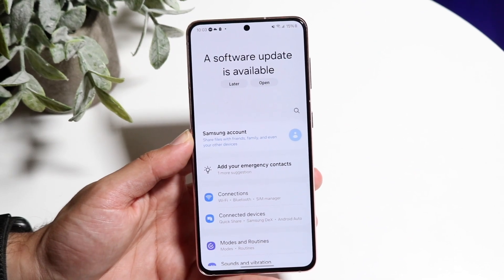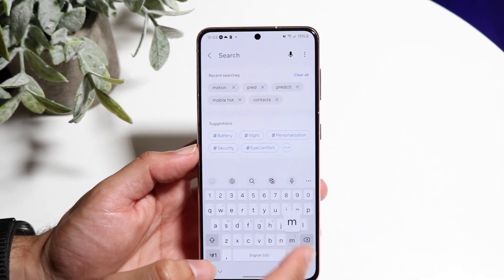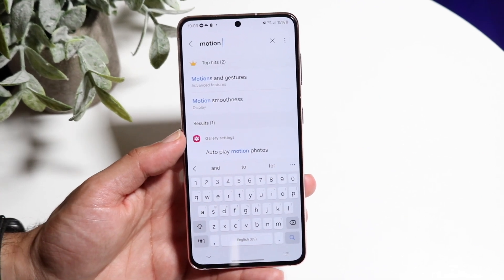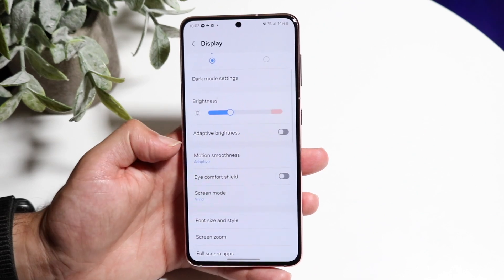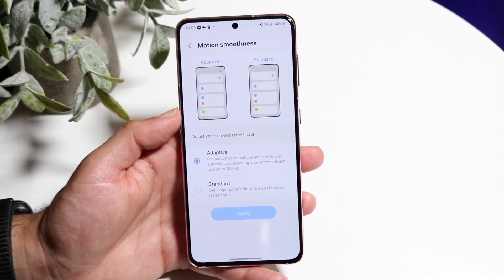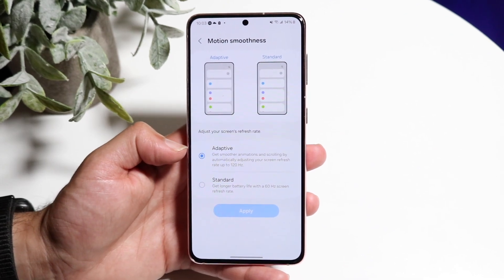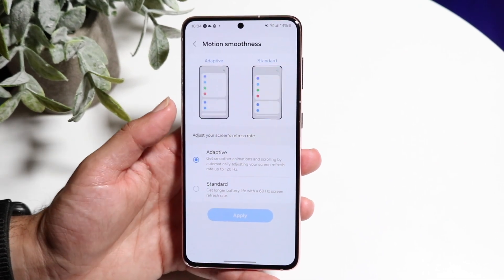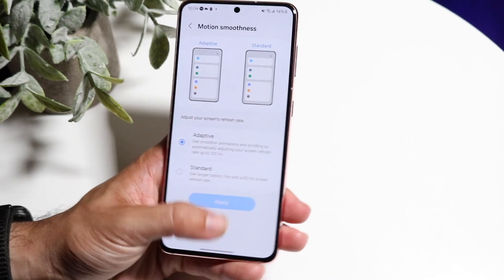How To Turn Off Motion Smoothing On Android! (2024)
Here is exactly How To Turn Off Motion Smoothing On Android! (2024)